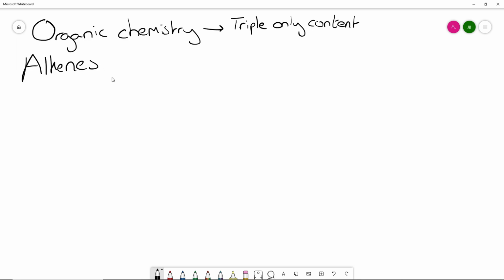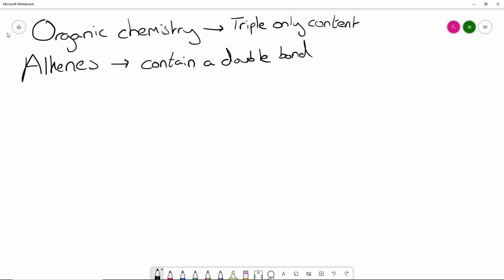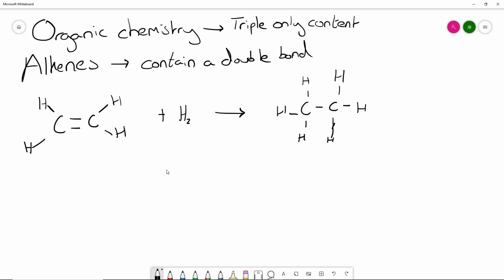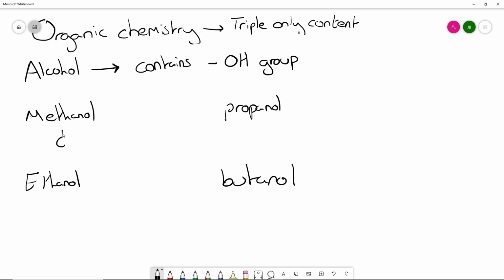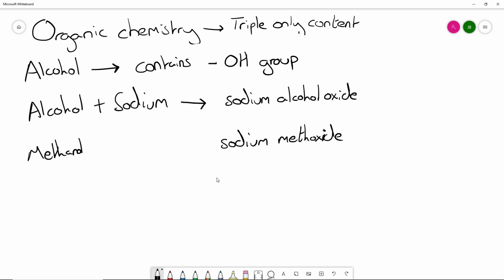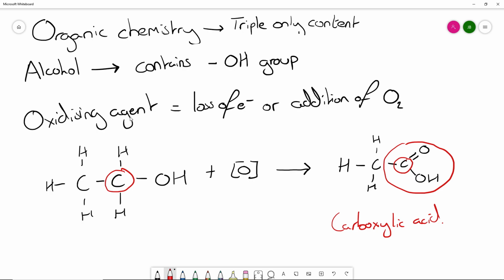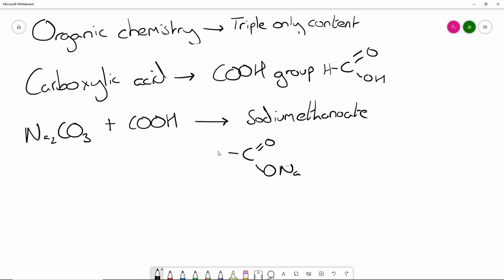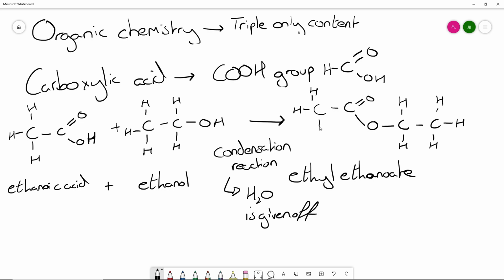AQA Chemistry GCSE - Triple Only Organic Chemistry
Covering Alkenes, Alcohols and Carboxylic acids. The reactions and structures of all.